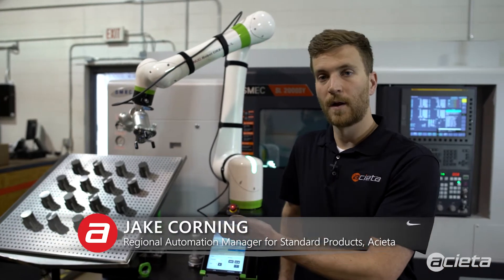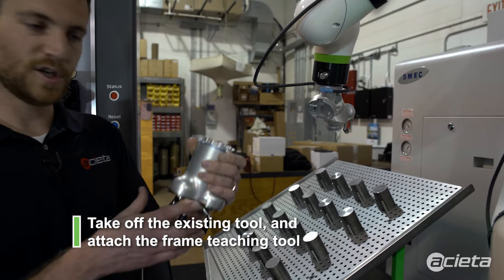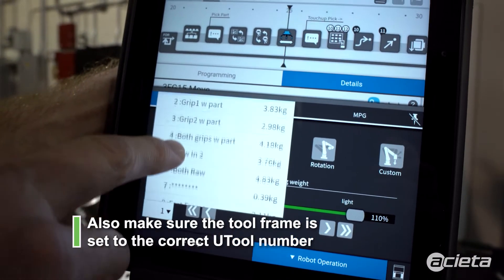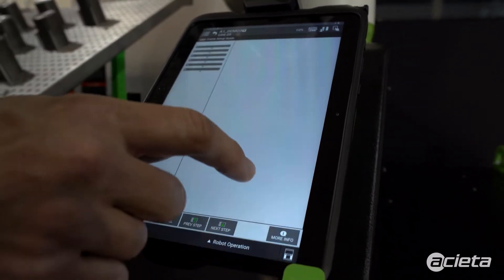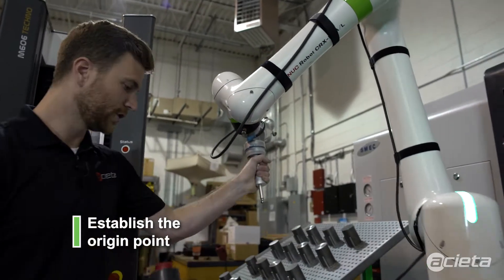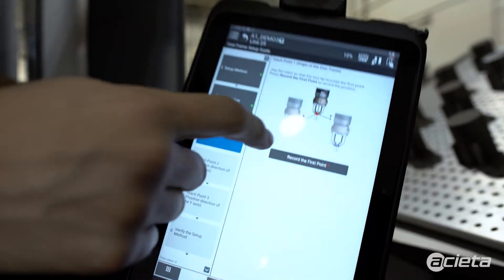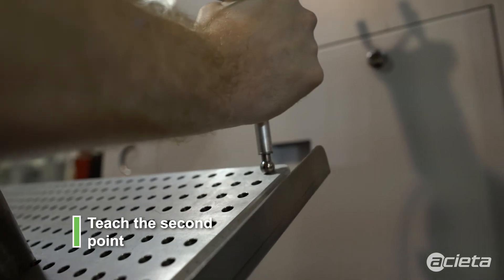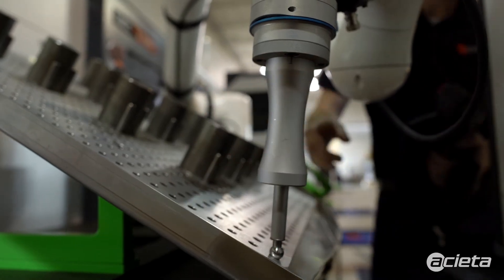FANUC CRX-10iA Machine Tending: How to Teach a User Frame on FastLOAD CX1000 | Acieta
Acieta’s Jake Corning demonstrates how to establish a user frame for teaching points and jogging the robot on a FastLOAD CX1000 collaborative robot.

By viewing this video, you acknowledge that maintenance actions should only be performed by trained and qualified personnel. For safe and reliable service, please schedule official training or contact our Service Department at 844-4-ACIETA to arrange professional support. The company assumes no liability for damages, injuries, or operational failures resulting from unqualified maintenance efforts or improper procedures.

Always follow manufacturer guidelines and safety protocols.